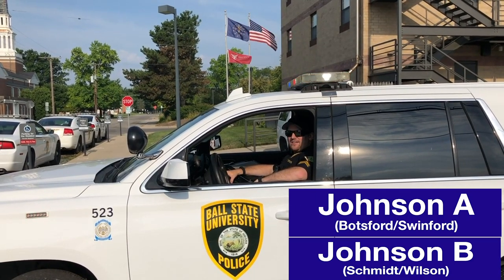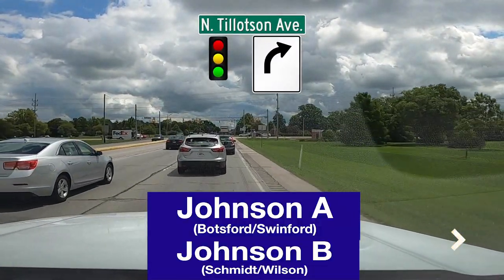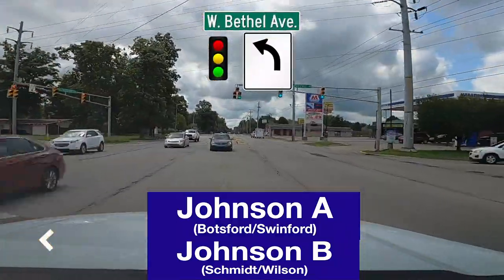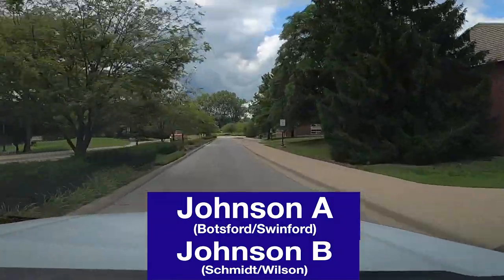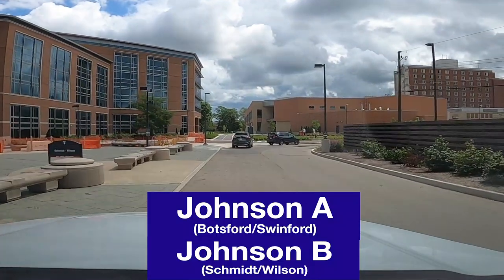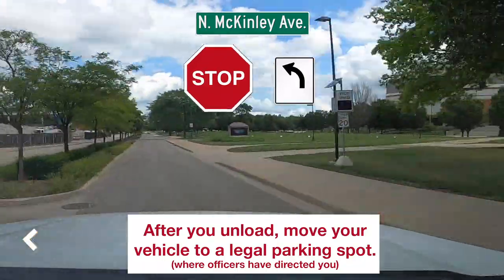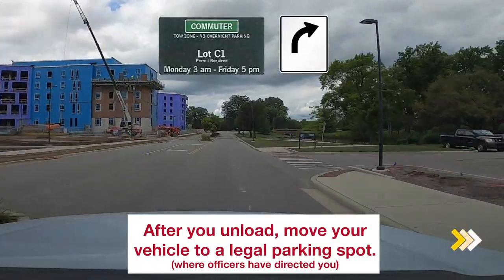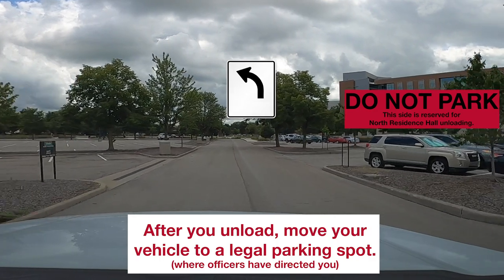2020 Johnson Complex Driving Directions